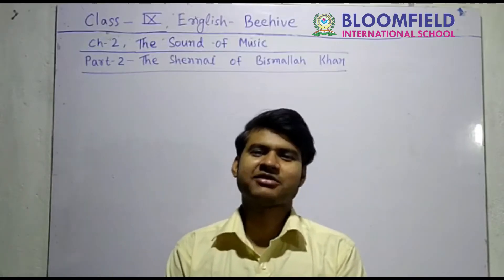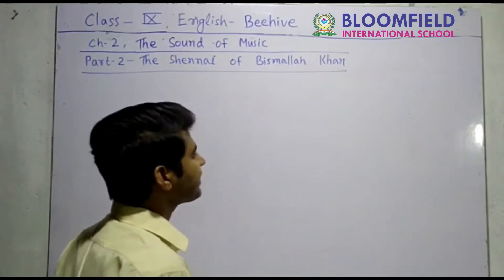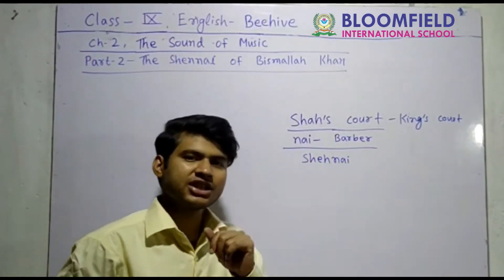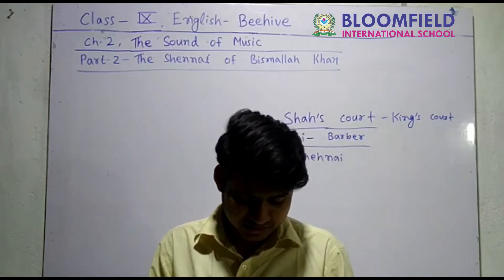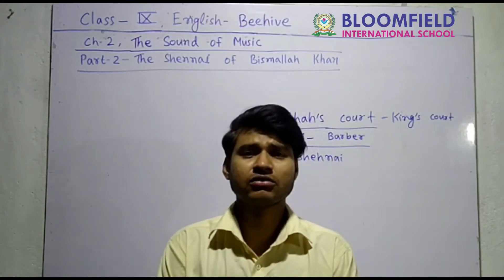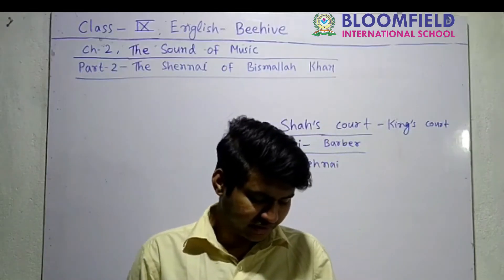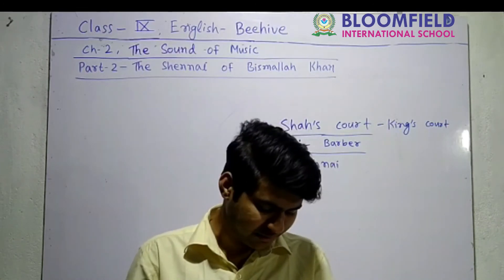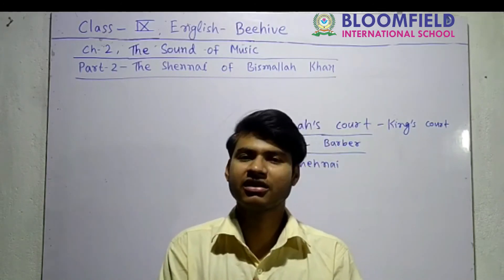The Sound of Music Chapter 2 Part 2 class 9 English Beehive ncert /cbsc.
Class 9 English Beehive Book The Sound of Music Chapter 2 Part 2 "The Shehnai of Bismillah Khan" class 9 CBSE/ncert  | explanation in English /
Hindi

Our educational videos can be used for all boards CBSE, State Boards, ICSE, IGCSE, etc. They are made as per the syllabus and explain concepts beautifully.
About: Study Treat is an after school learning platform for primary and secondary students. Our vision is to spread education using an e-learning platform. We cater to the curricular learning needs of students. Where students can be happy and smart! At Study Treat, our goal is to help make learning a fun and enjoyable experience for students by creating beautiful 3D animation, educational lyrics, and toe-tapping music.

Category
Education